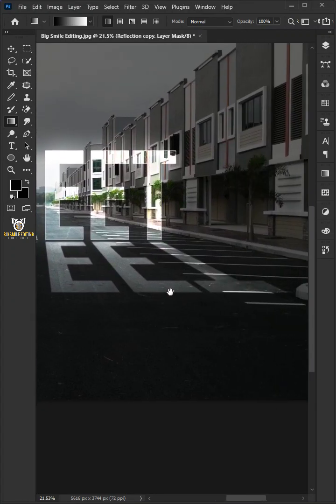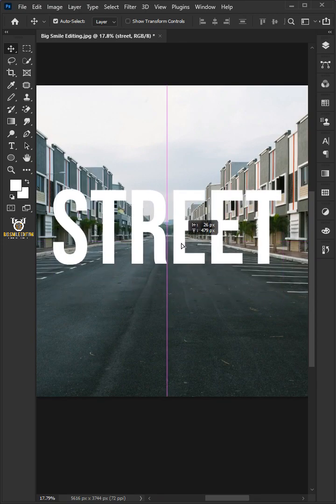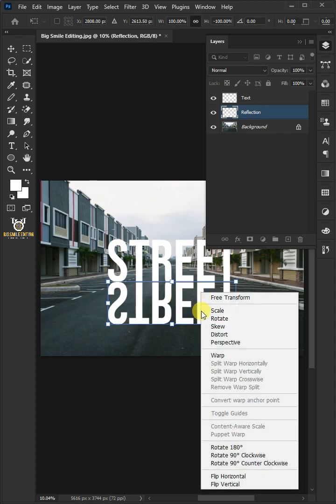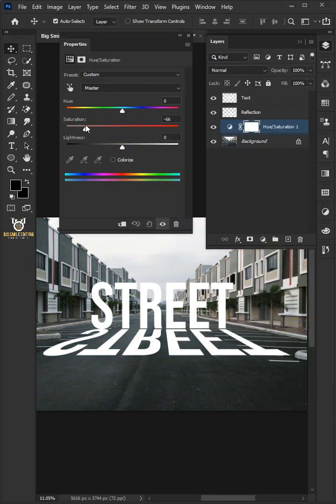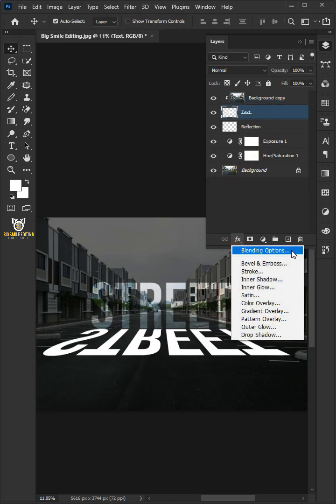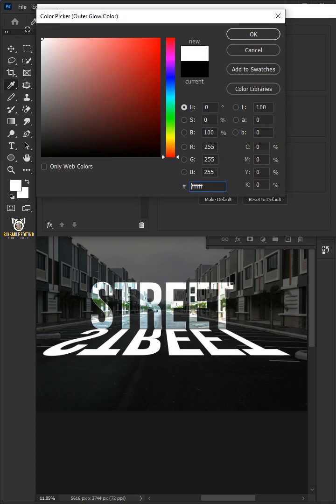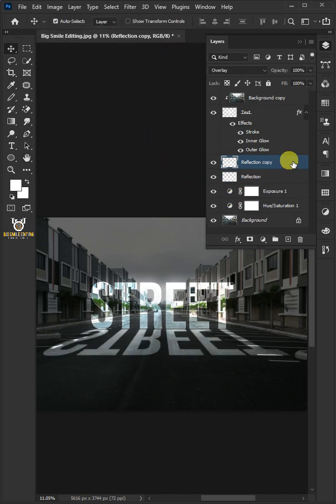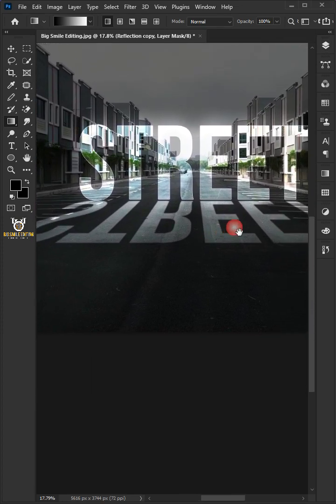How to Create the Glowing Effect to Text - Photoshop Tutorial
I'm going to show you how to Create the Glowing Effect to Text in Photoshop

☑️ Photoshop 2023
☑️ Photoshop 2022
☑️ Photoshop 2021
☑️ Photoshop Tutorial